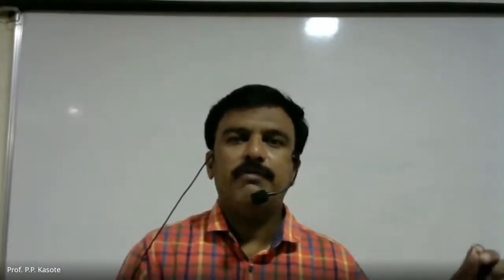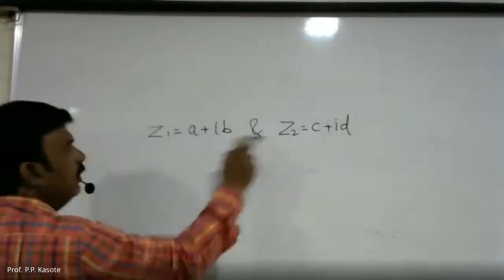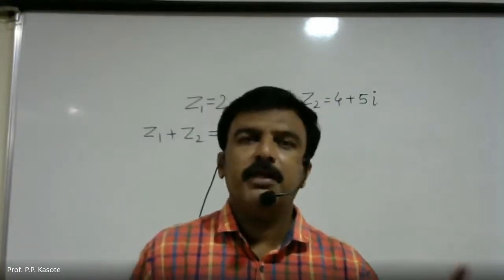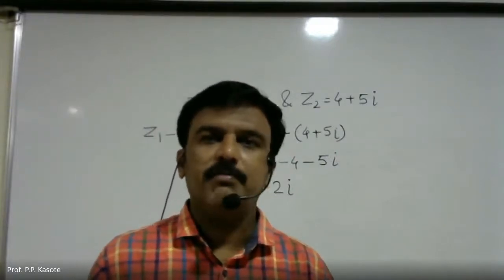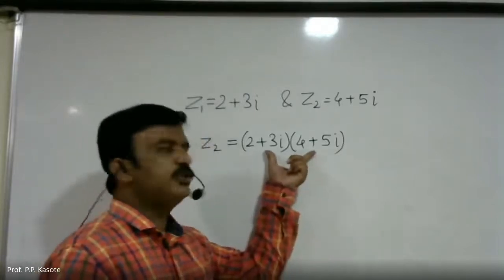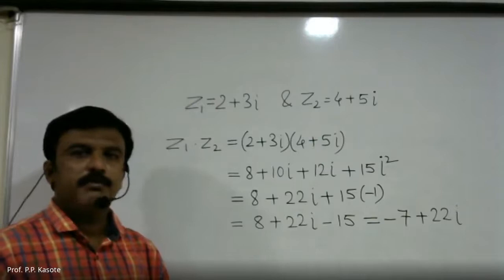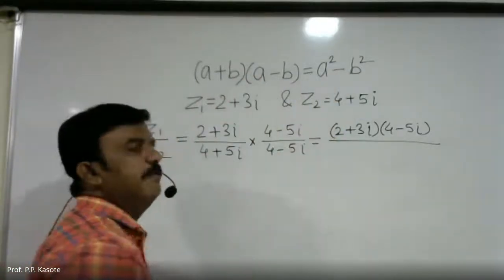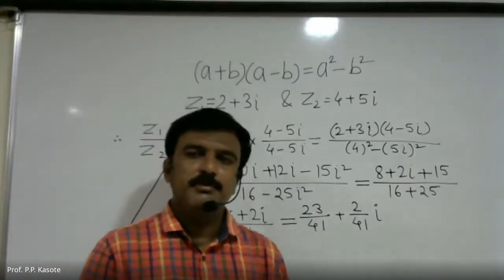Prof. Kasote P. P , XI - Mathematics , Complex Number , Part - 2